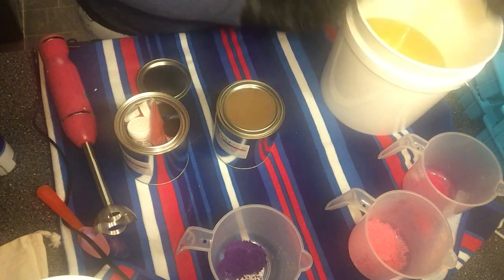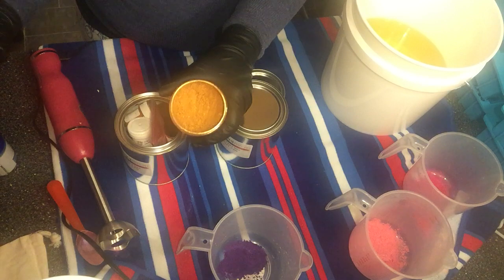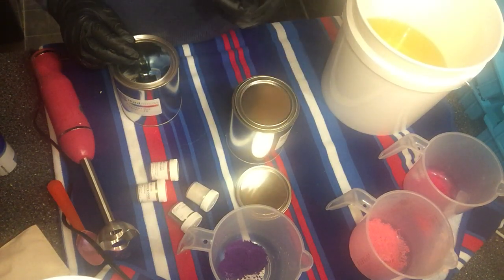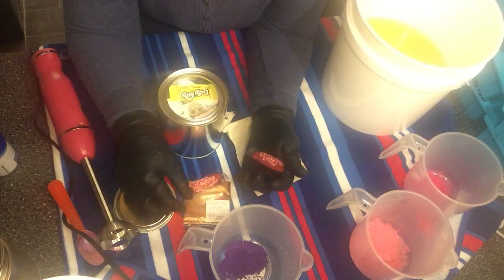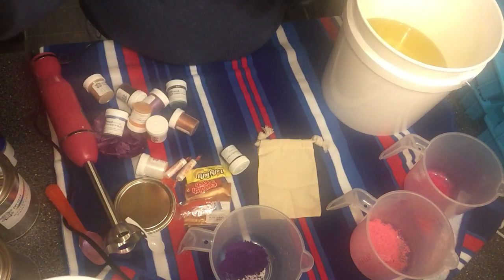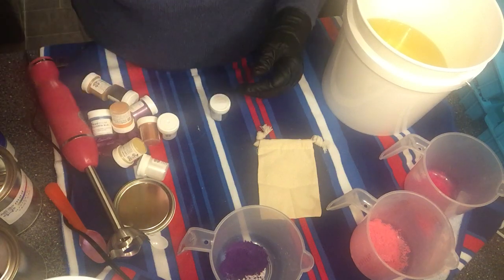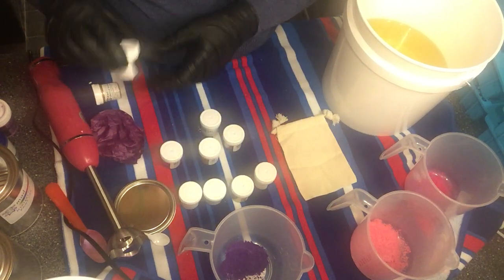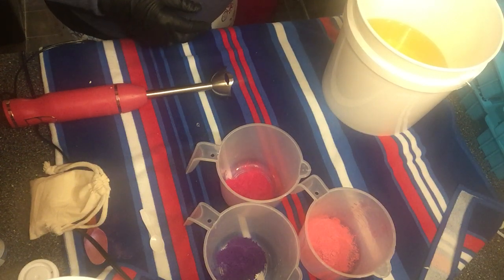Mad Micas Paint Can Haul | La'luna Cajun Studio, LLC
Mad Micas Limited Paint Can Haul.

These paint cans are no longer available with Mad Micas, they will be changing how they package these mini sample sets.  I'm sorry for the lights, I'm just having all sorts of issues.